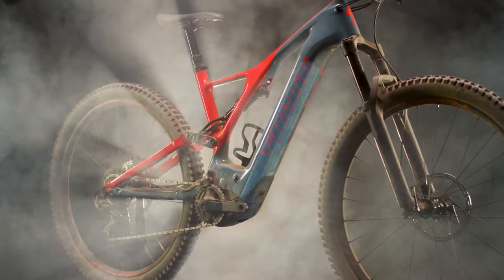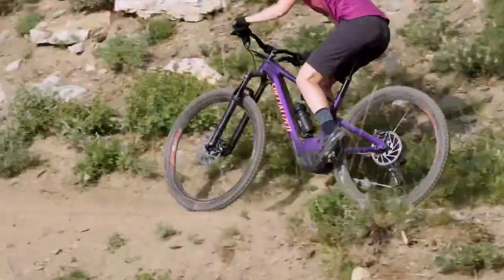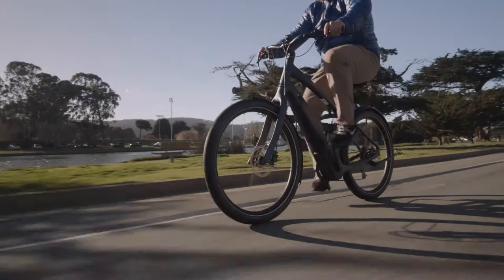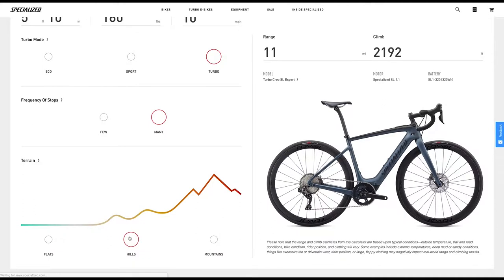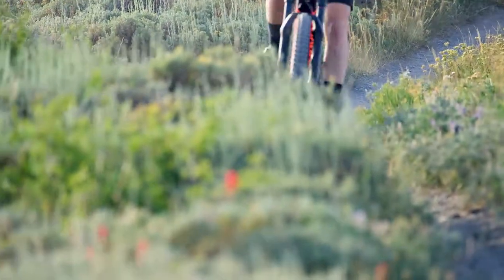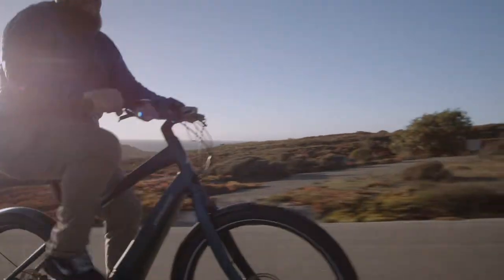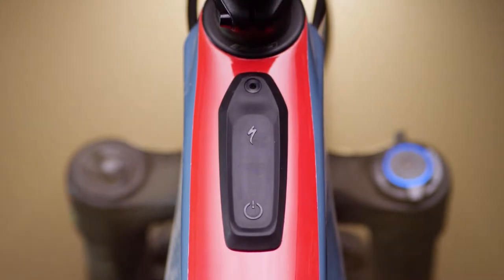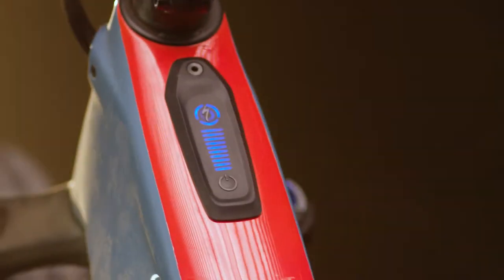Specialized Turbo Batteries